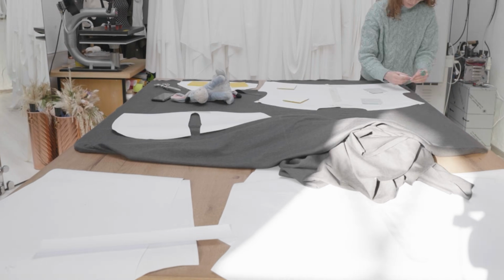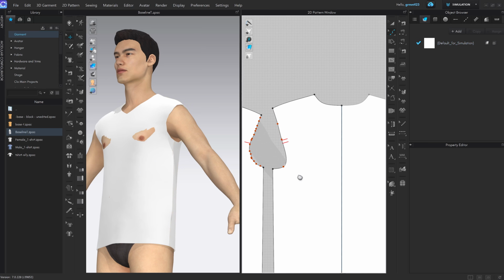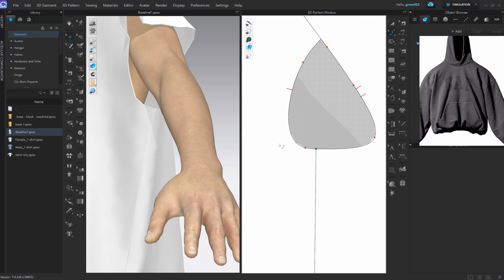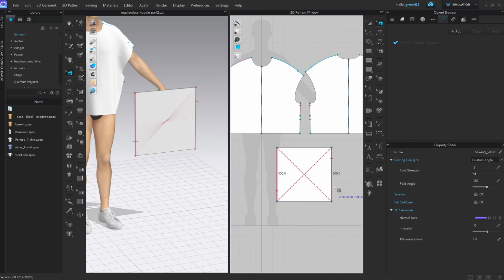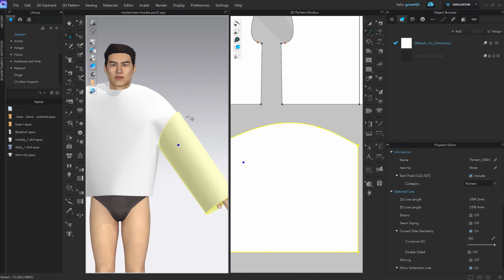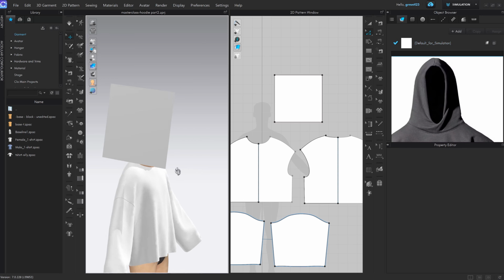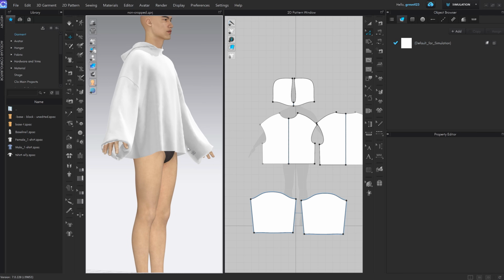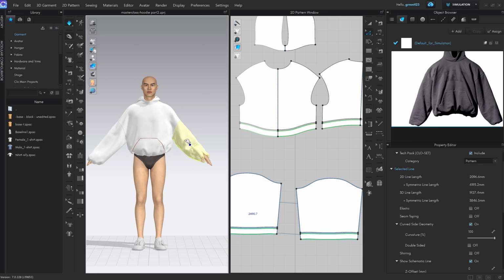Design Like Yeezy (Dove Hoodie) CLO3D Absolute Beginner Tutorial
Unlock the rest of the series on the Yeezy Gap Dove Hoodie + other designer pieces here:

In this video, we break down the fundamentals behind outerwear construction by dissecting the Yeezy Gap engineered by Balenciaga oversized hoodie. We'll start from a basic block and step be step, we'll develop it into the iconic silhouette in a very beginner friendly, visual format.